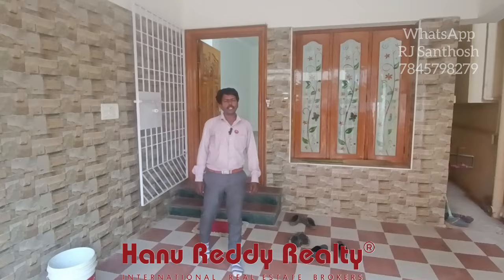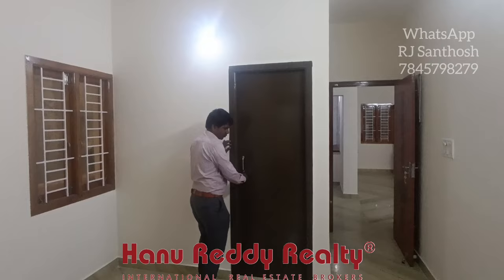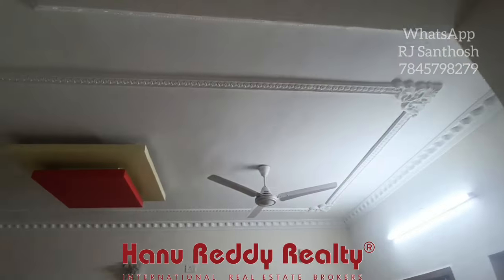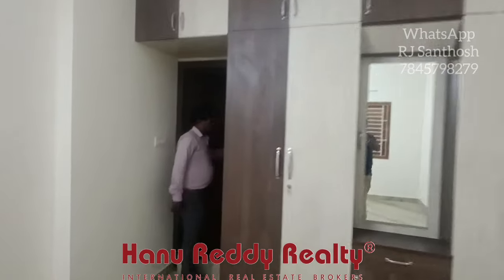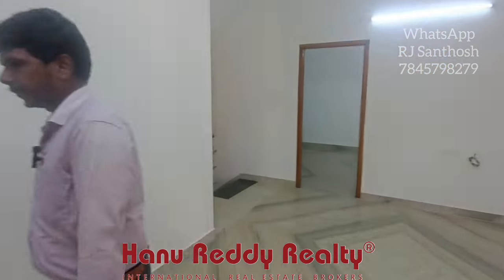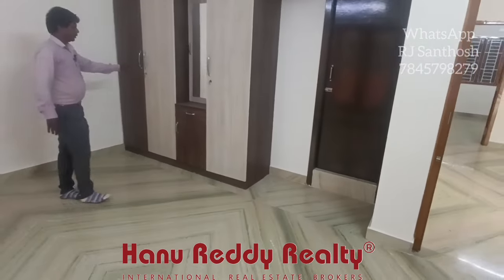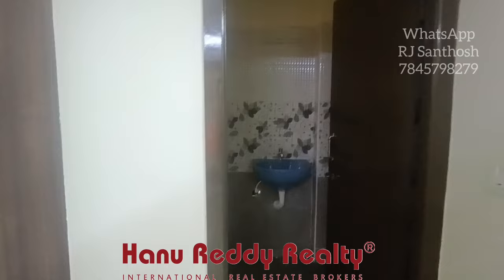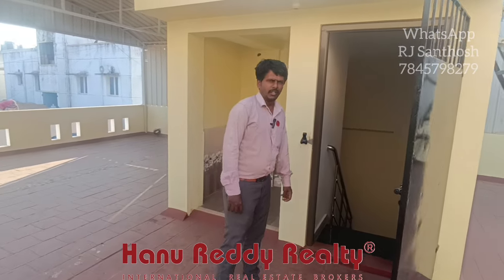Chennai Valasaravakkam house for sale independent house for sale in chennai valasaravakkam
Independent House for Sale @ Valasaravakkkam

Road width - 20 ft
South Facing
Duplex House
3 BEDS + BATHS
Balcony
Covered Car Park
Semi Furnished
4 years
Frontage 25ft

300 mtrs from Arcot Road